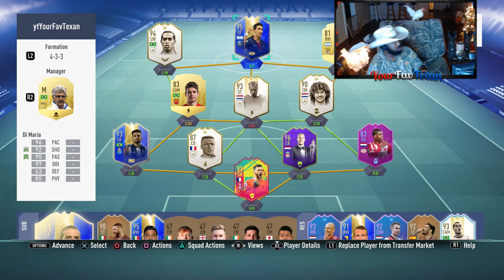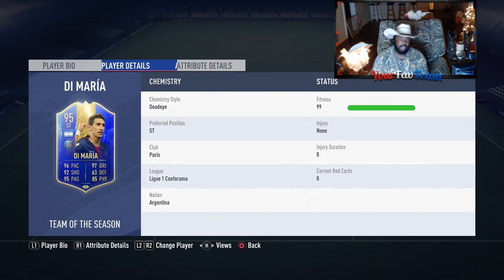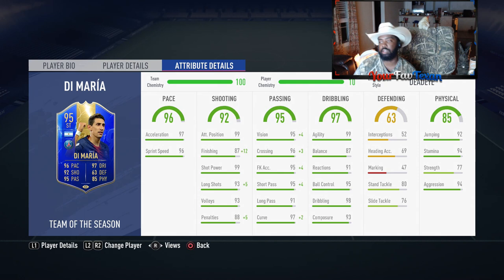FIFA 19 - TOTS 95 RATED - ANGEL DI MARIA "FLUBBER" PLAYER REVIEW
Salute ya'll!

This is a player review on the 95 RATED TOTS - ANGEL "FLUBBER" DI MARIA  I GAVE HIM AN 9.9/10 NO QUESTION!

They call me Ol' Pat! Aka YourFavTexan.
This channel is all about positivity, gaming, and IRL.
I'm a 27 year old God fearing dude from Texas.
I have a pet Rooster named Lil' Roost who you'll be seeing a lot of.
If it's a gaming vid you'll see him on the back of the chair hanging out!

Here you'll find gaming videos such as farming sim, red dead 2, Fifa. You'll also see a variety of other videos such as IRL, podcasts,  vlogs, good eats, positive rants, all that goodness!

It's a pleasure to have ya'll here!

Holler at us on social! We'd be happy to hear from ya!

What I use to record content below!

Graphics Card
Cooling system
Hard Drive
Power Supply
Capture Card
Stream deck

Need Fifa points?? Use codes below. BUY RESPONSIBLY.

$20 US PSN
$50 US PSN
$100 US PSN

$20 US XBOX
$50 US XBOX
$100 US XBOX

Music used for video below!

Happy Mandolin by Media Right Productions